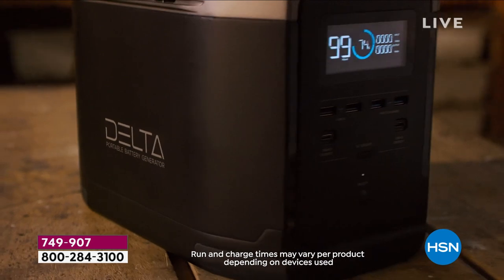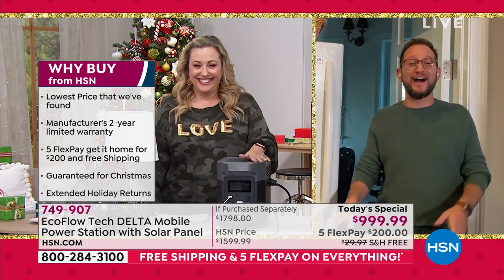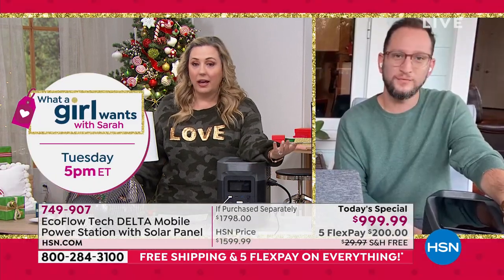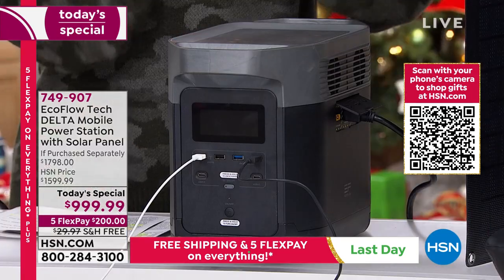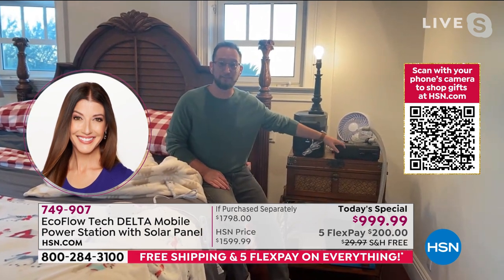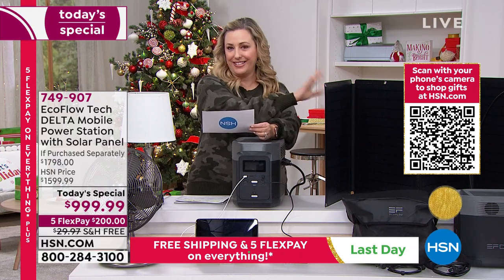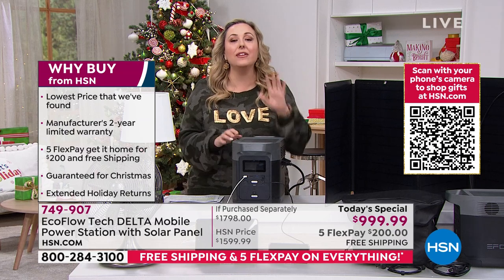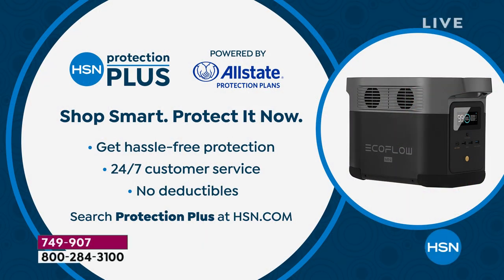EcoFlow Tech DELTA Mobile Power Station with Solar Panel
Keep the power flowing with the DELTA mobile power station. The 1260Wh capacity charges everything from your phone and tablet to your TV and minifridge! Ideal for your next camping trip or even working on DIY projects with your power tools, the DELTA keeps you going when you're off the grid. And with 13 output ports, there's no more fighting for open power banks.

    EcoFlow DELTA
    DELTA bag
    AC cable
    Car charging cable
    Solar charge cable
    User manual
    110W solar panel
    Solar panel bag

    The included 110W solar panel is for charging your DELTA 1300. It can not charge other electronic devices.